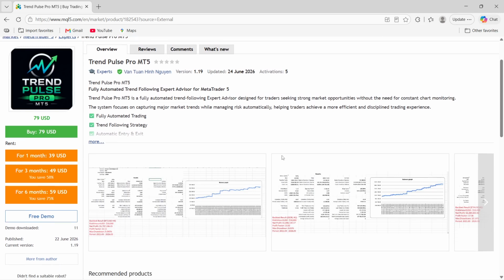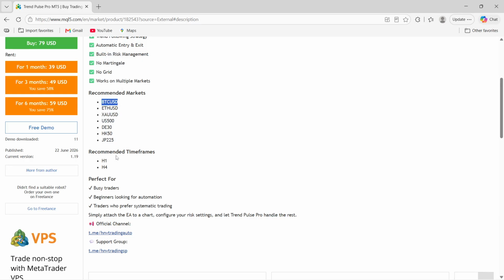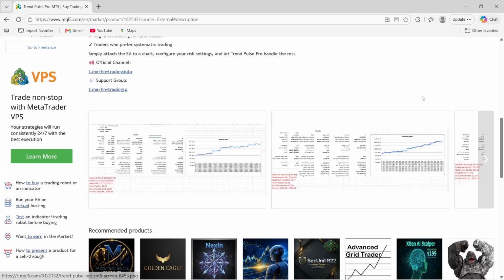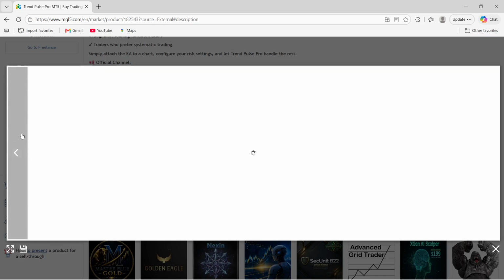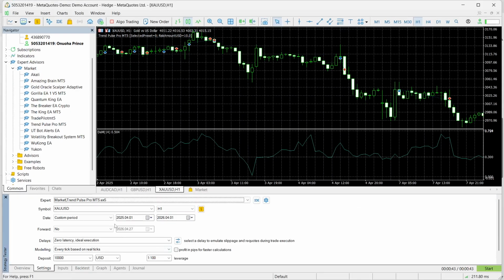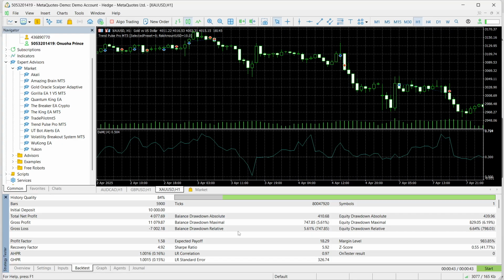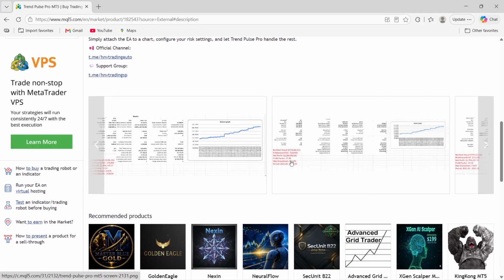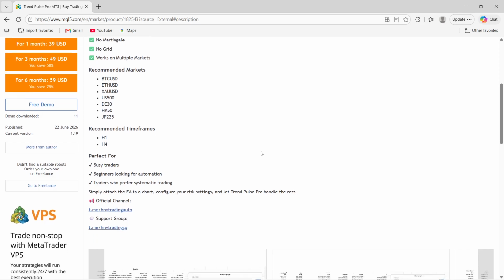Trend Pulse Pro EA MT4 & MT5 Review Strong Trend Test Results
In this honest Trend Pulse Pro EA MT4 & MT5 review, I tested the trend-following system. The developer highlights pulse-based entries and adaptive management, and my backtest on a 10k account delivered solid profits with reasonable ~6% equity drawdowns.

If you're considering the Trend Pulse Pro EA, watch until the end for the real trend strategy details, performance insights, and who it’s actually suitable for.